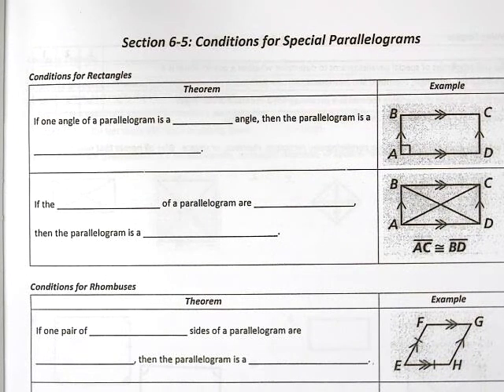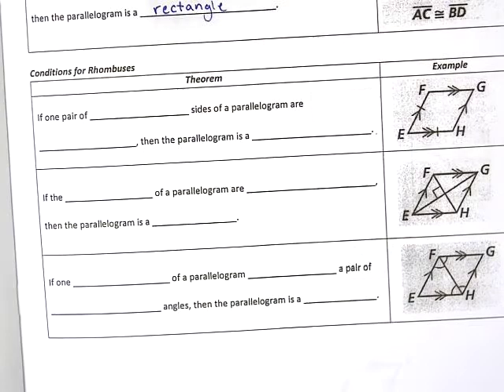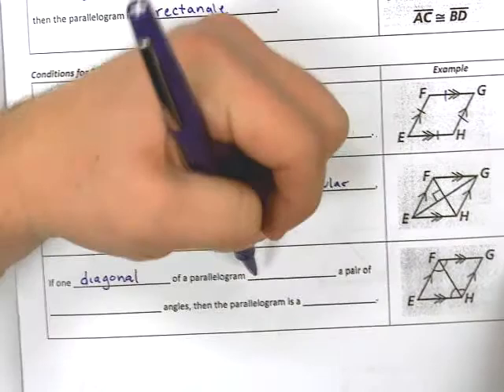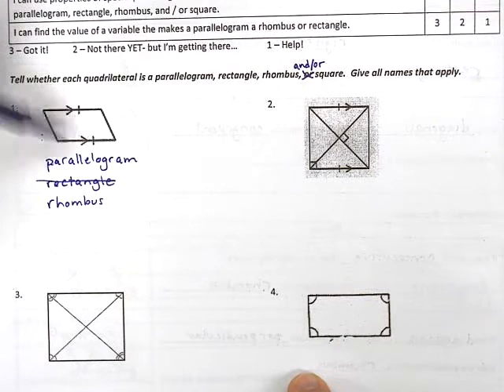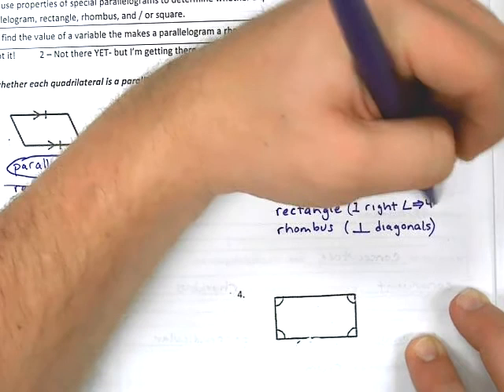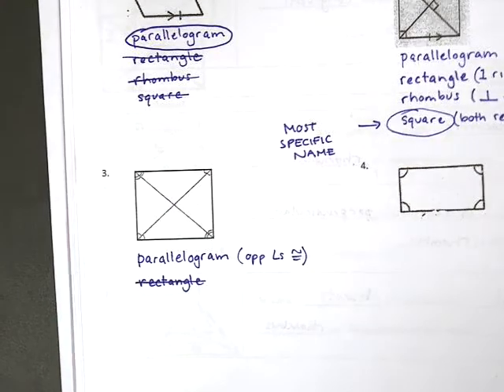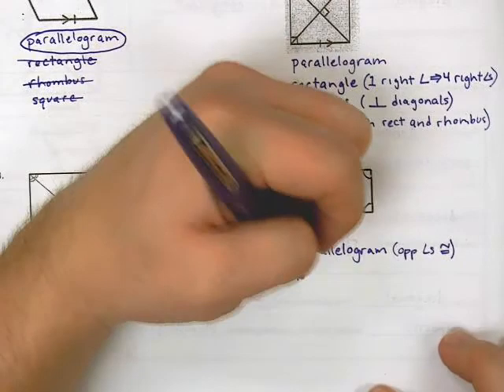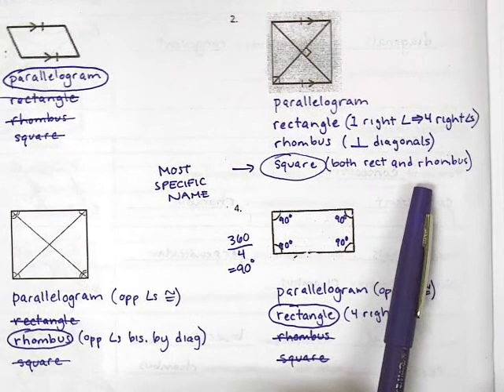Section 6-5: Conditions for Special Parallelograms